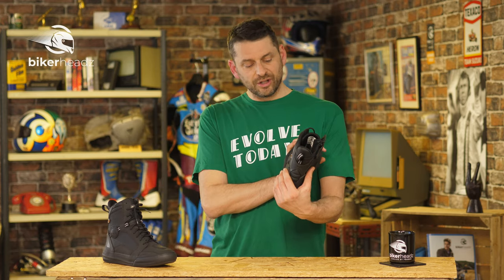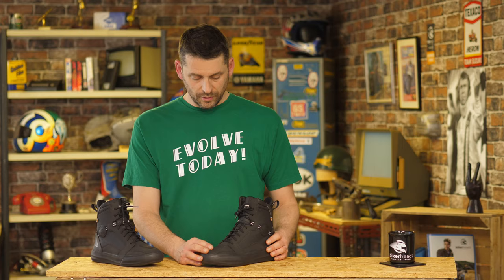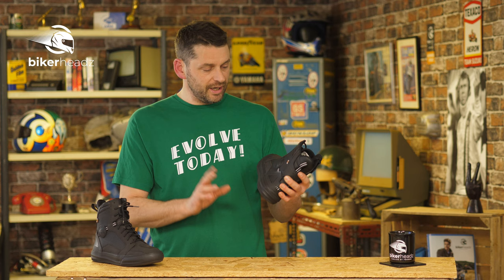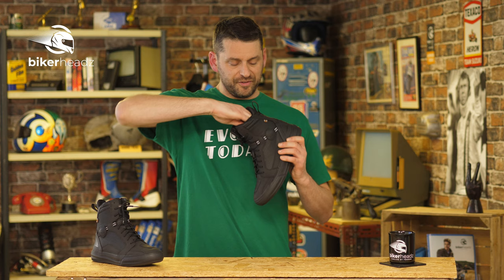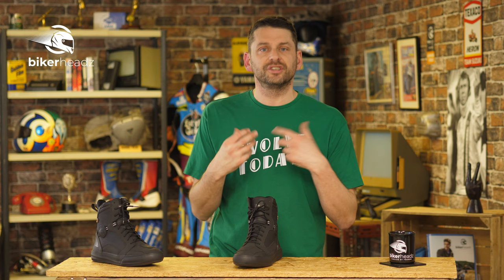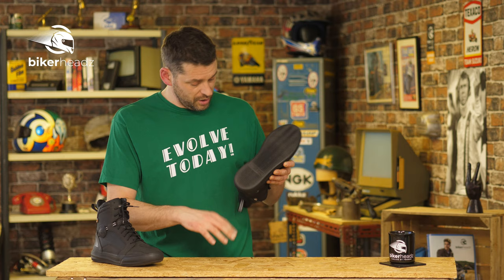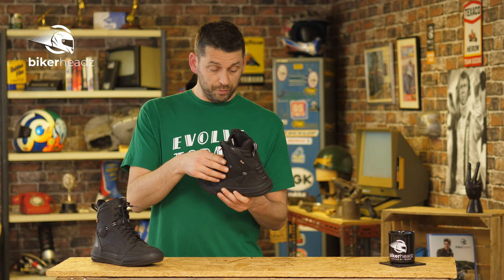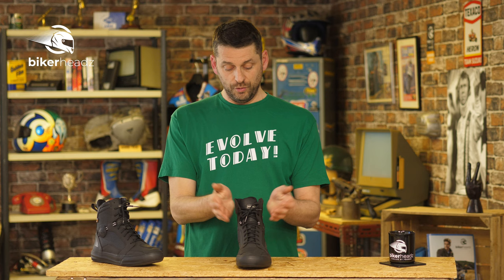FALCO Chaser Waterproof Short motorcycle boot | Bikerheadz.co.uk